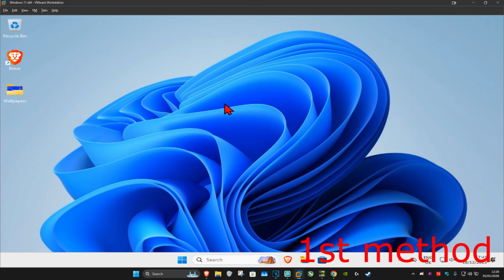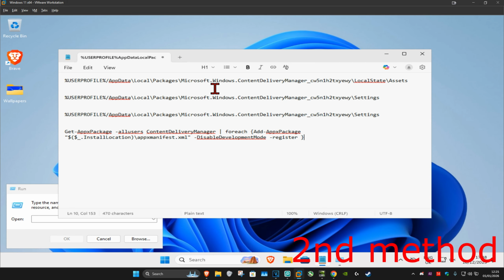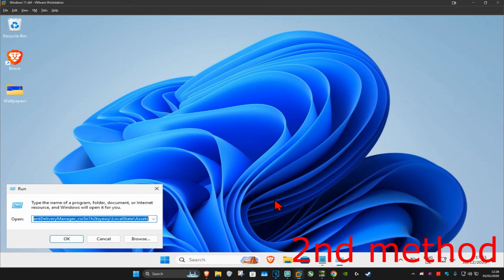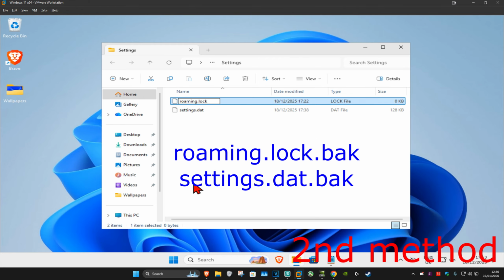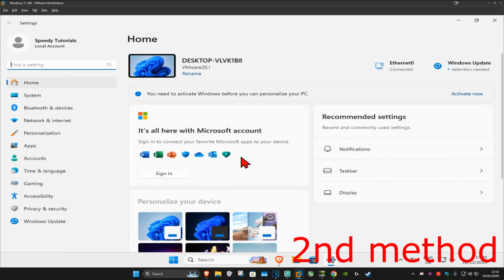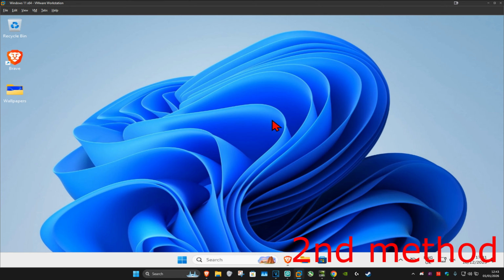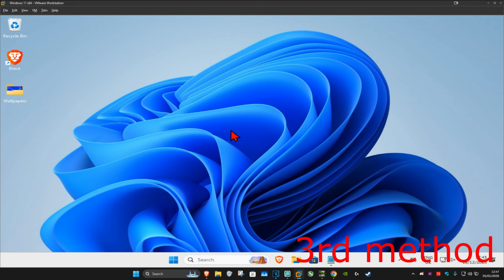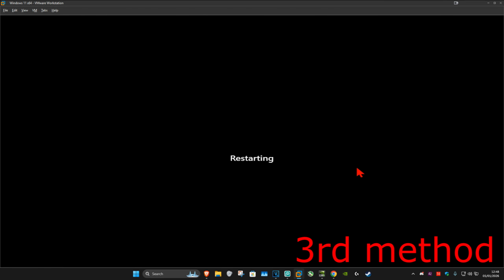How To Fix Lock Screen Images Not Changing in Windows 11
In this tutorial, I’ll show you how to fix the issue where lock screen images are not changing in Windows 11. This problem can happen if Windows Spotlight is not working properly, background settings are corrupted, or system files related to personalization are damaged.

%USERPROFILE%/AppData\Local\Packages\Microsoft.Windows.ContentDeliveryManager_cw5n1h2txyewy\LocalState\Assets

%USERPROFILE%/AppData\Local\Packages\Microsoft.Windows.ContentDeliveryManager_cw5n1h2txyewy\Settings

Get-AppxPackage -allusers ContentDeliveryManager | foreach {Add-AppxPackage "$($_.InstallLocation)\appxmanifest.xml" -DisableDevelopmentMode -register }